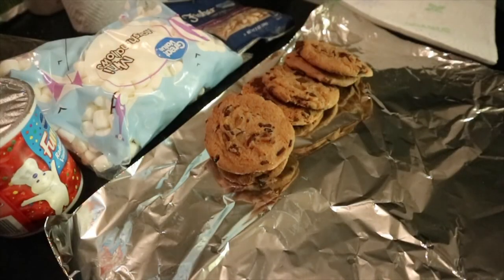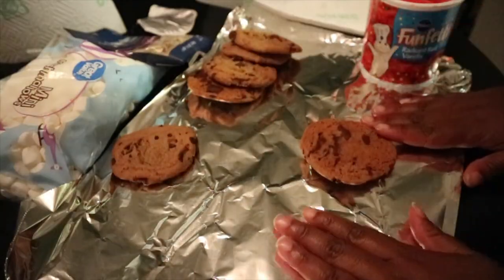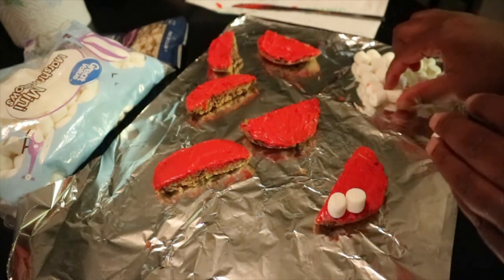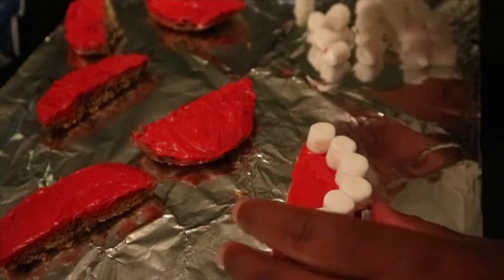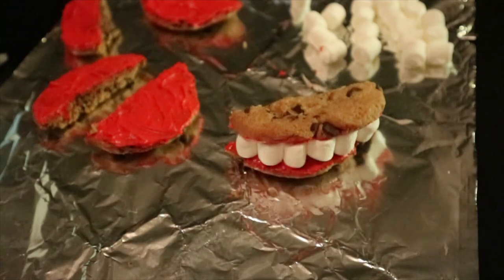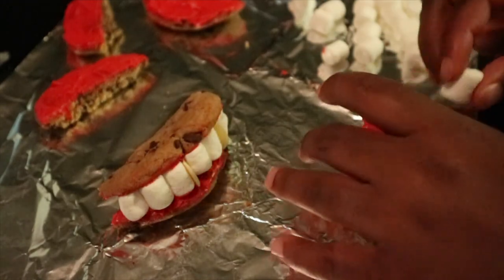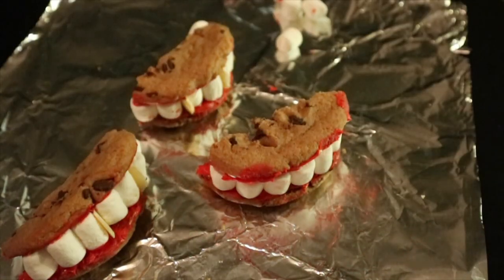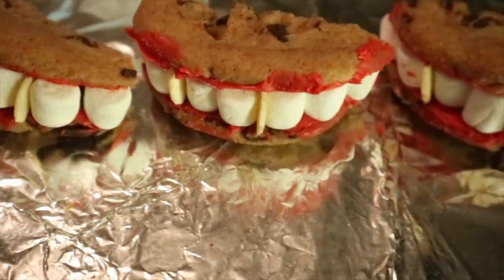Easy Halloween Party Treats: Dracula Denture Cookies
What You Will Need:

1 package refrigerated chocolate chip cookie dough or buy already made cookies
1/2 cup prepared red frosting , or valina frosting tinted red
1 3/4 cups miniature marshmallows
slivered almonds